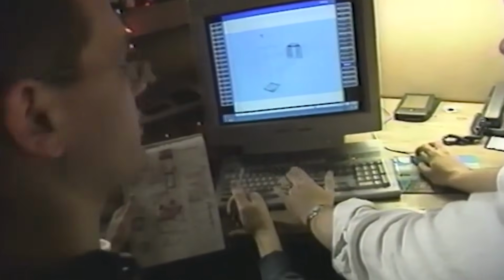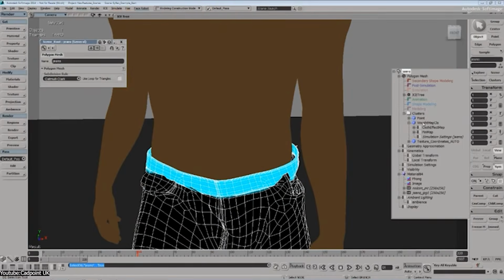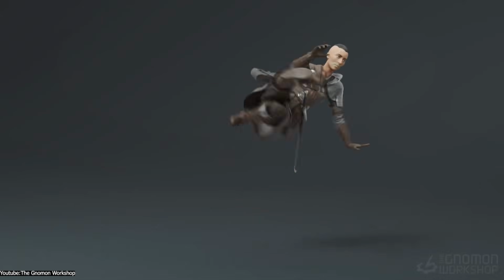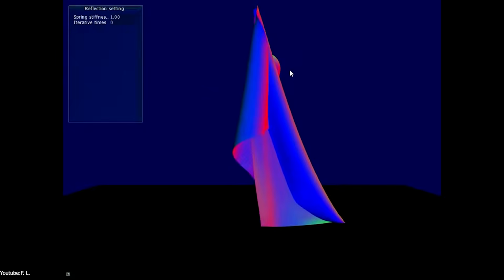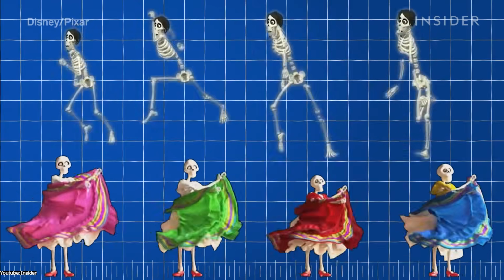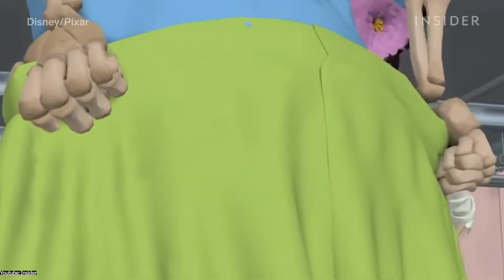How 3D Artists Solved The Problem of Cloth Simulation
Looking for the right 3D file format? This RenderHub guide compares FBX, OBJ, GLTF, USD, STL, BLEND, and many more in one easy-to-read chart, including UVs, PBR materials, rigging, and animation support.
It also lets you explore each format in more detail and browse 3D assets that use it.
If you work in Blender, Maya, Unreal Engine, Unity, or any 3D software, this is a handy reference to keep bookmarked.

Productivity►:
Clean Panels